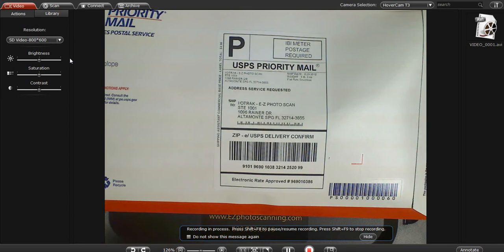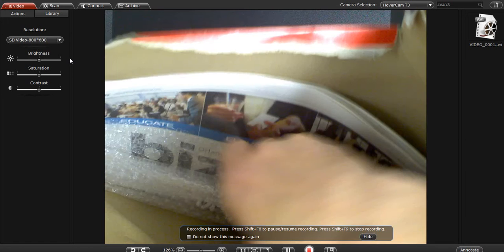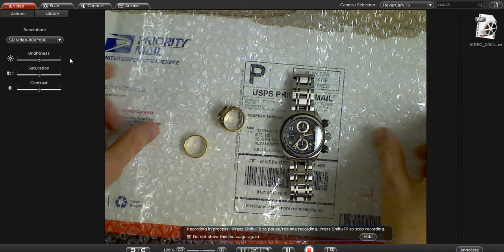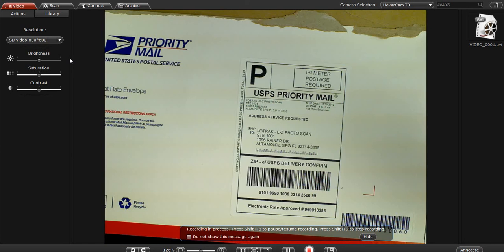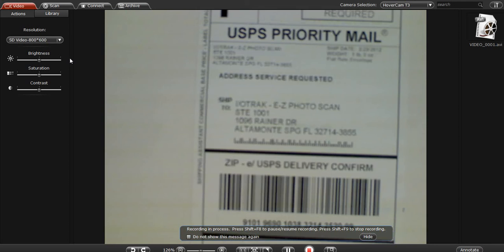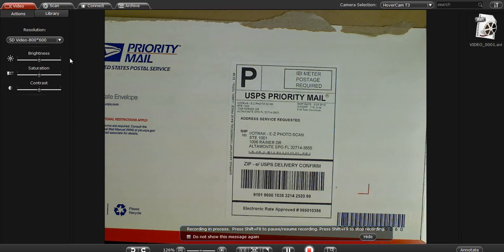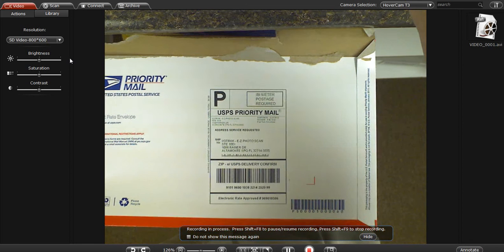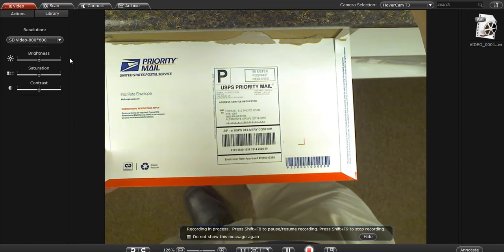Can the HoverCam T3 be used for tracking package contents?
One of our customers had an interesting question.

Can the HoverCam T3 be used to track inventory received as packages are opened?

This video puts it to the test! The AVI video is unedited and created on the run using the HoverCam T3, along with the included HoverCam Flex software for Windows 7.

For more information or to purchase the HoverCam T3, please